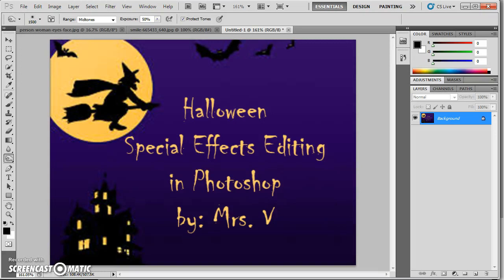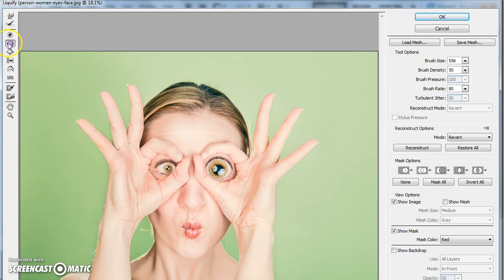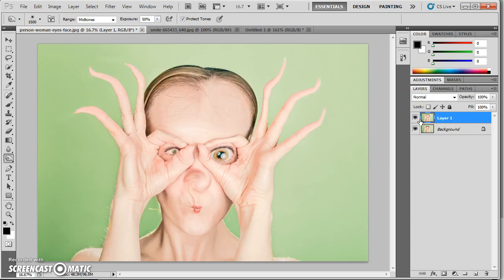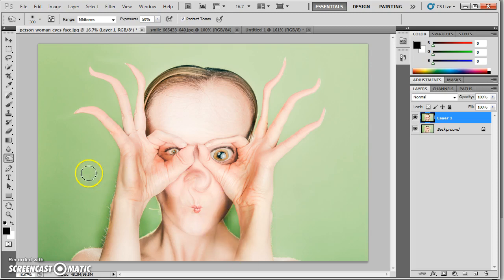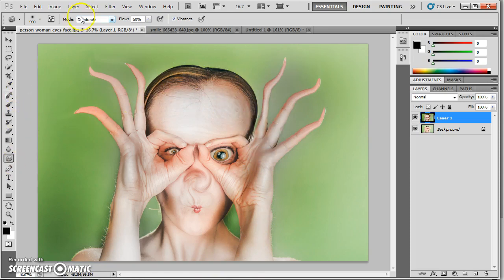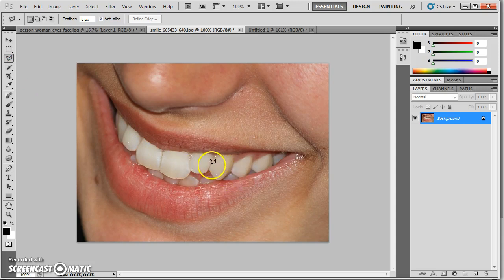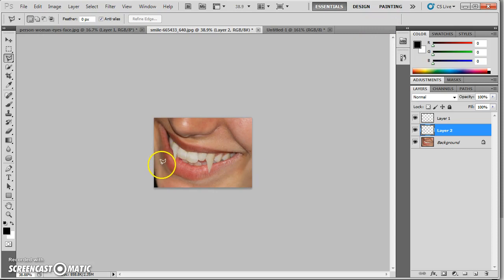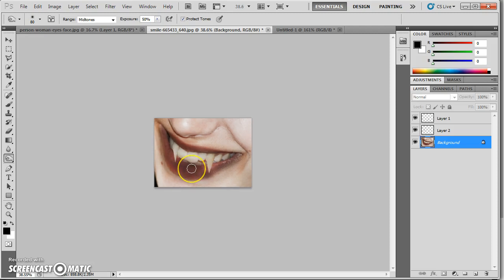Halloween Special Effects Editing in Photoshop